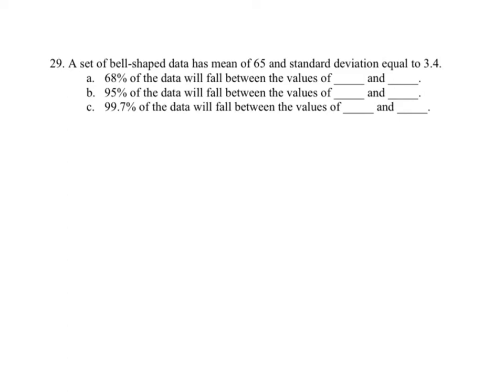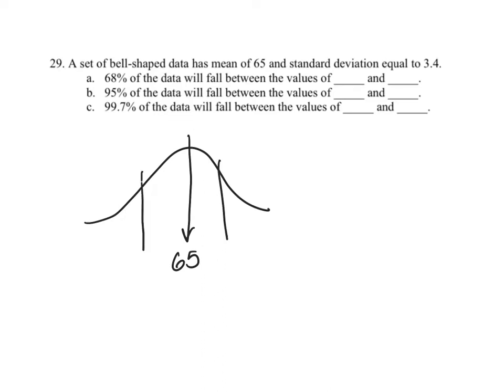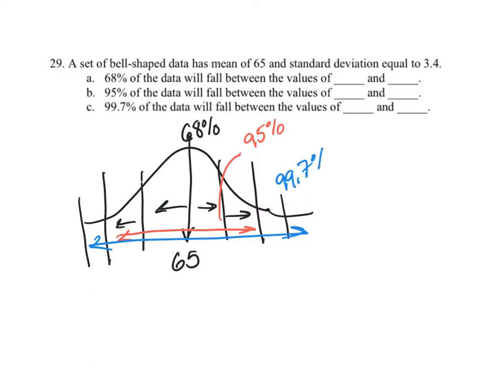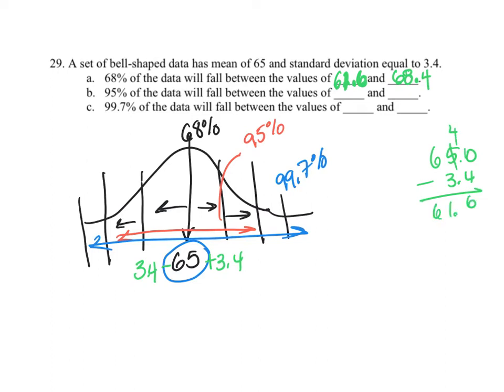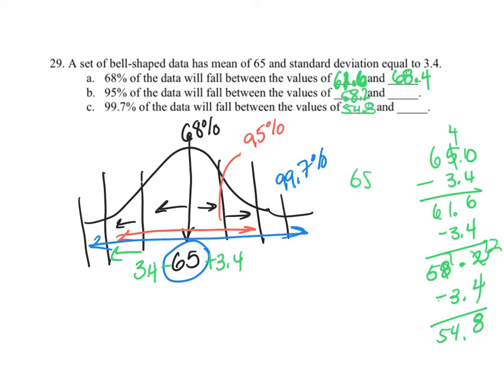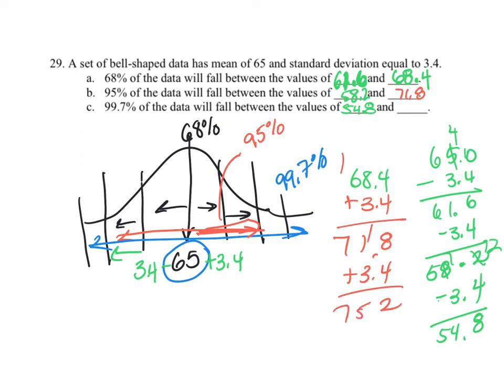243A test 1 review #29